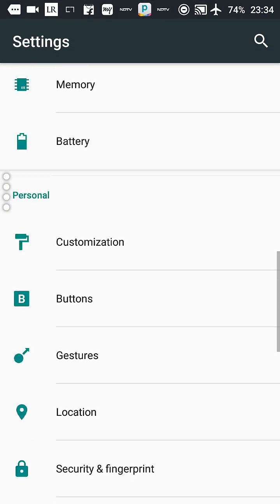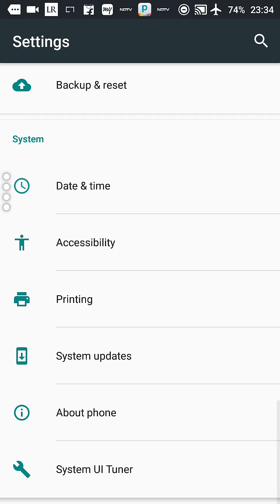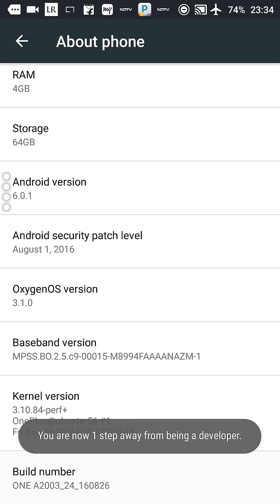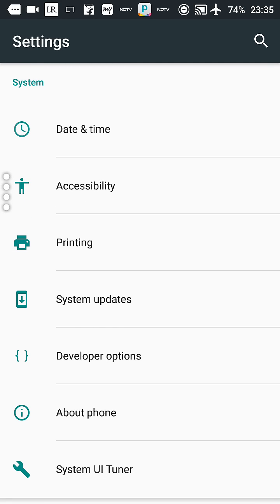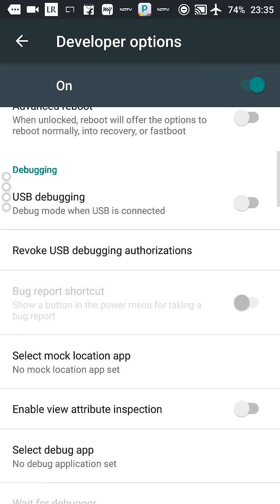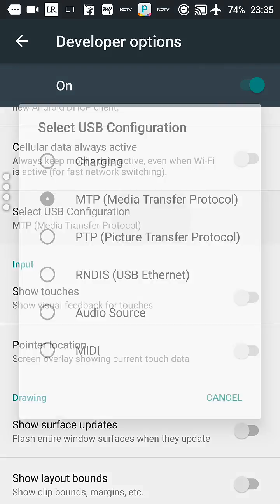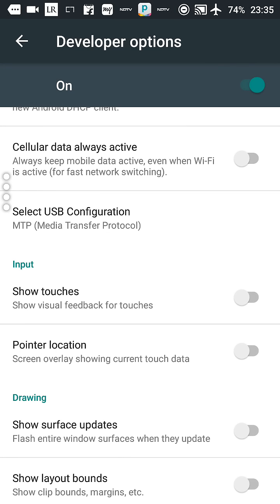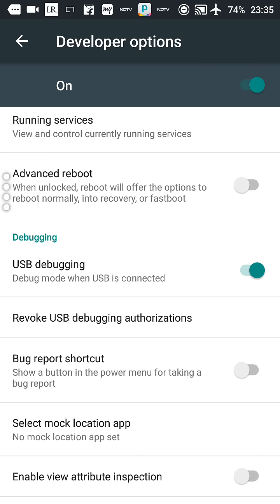How to transfer data from Oneplus devices to PC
This video is to help you do the required settings in your oneplus device before connecting to a PC for data transfer.